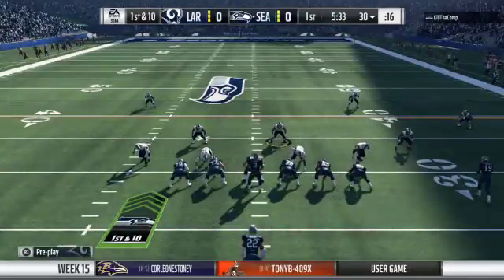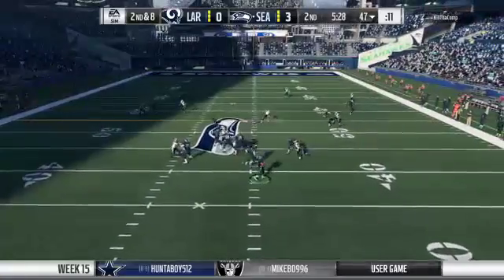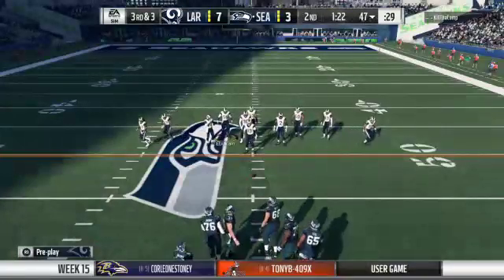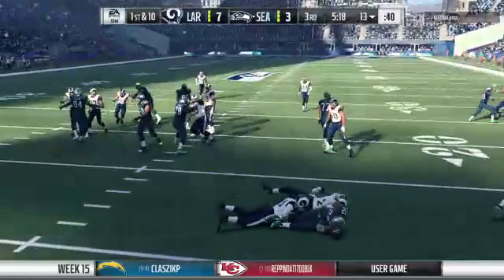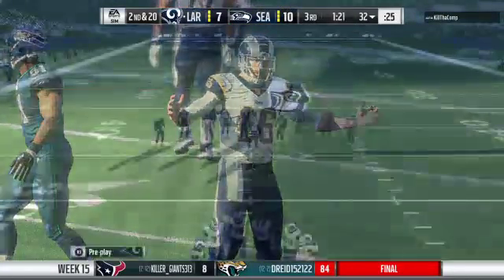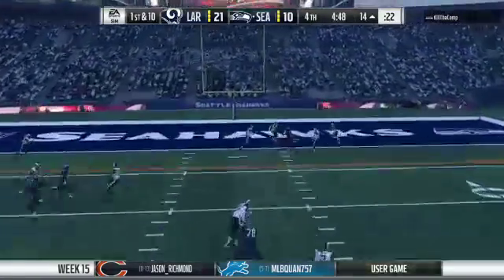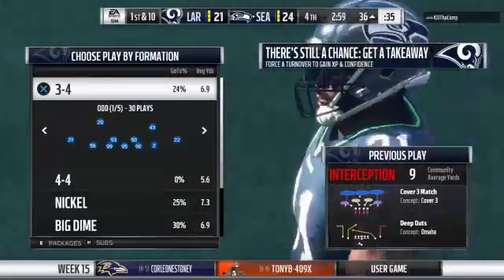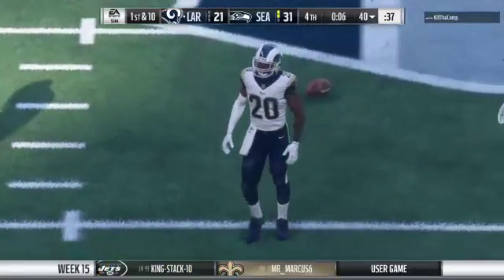AEverett1982's Live PS4 Broadcast